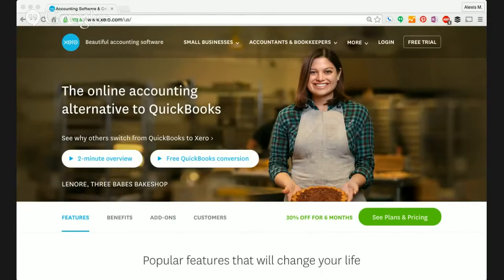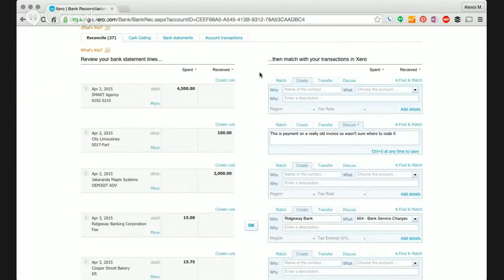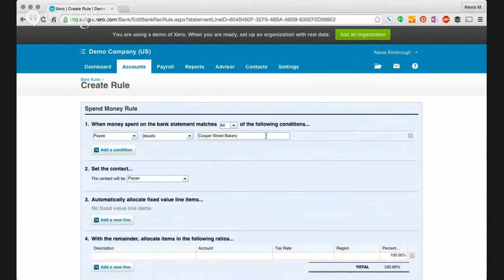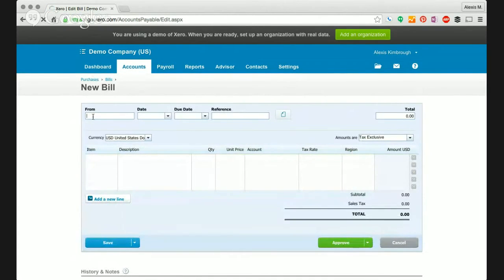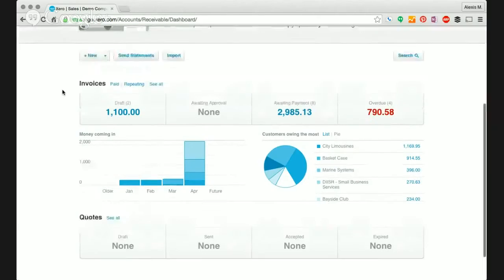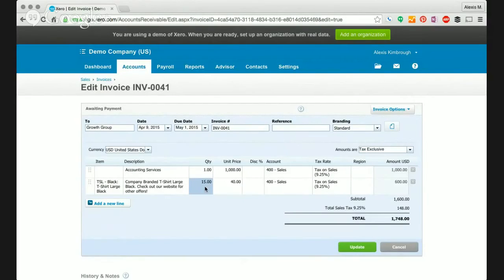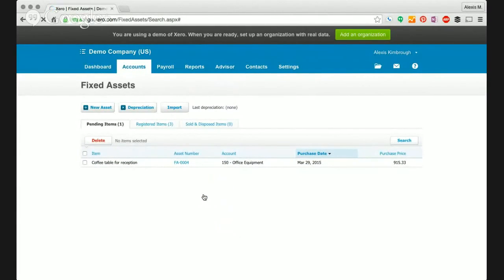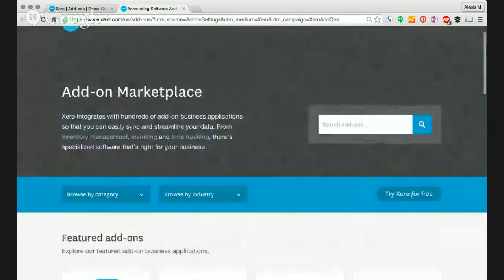Music Accounting Tutorial: Xero Accounting for Musicians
Music Accounting Tutorial: Xero Accounting  for Musicians and Music Businesses

GROWTH GROUP: ACCOUNTANTS FOR MUSICIANS
Whether you are an artist recording your first album, starting your music career, or topping the charts, having a specialist music accountant or entertainment accountant as a member of your team will allow you to concentrate on the music.

We are music specialist accountants who are passionate about helping creative musicians manage the financial side of their businesses. Though we can’t play backup for your band we know, the music industry needs accountants too and that’s where Growth Group comes on stage. While you’re busy touring the world, performing, showcasing, and creating, we’re in our studio (office) keeping the numbers in line. So, if you’re in the music industry, we can help you with all aspects of your financial management.

When you choose Growth Group as your music business accountant, you will free up your time and get back to creating! We can help track you travel meals from gigs, hotel stays from shows, and instrument purchases. Entertainers sleep well on the tour bus when Growth Group is handling their MUSICIAN TAXES, entertainment accounting, and record keeping.

We can help you:

decide whether to REPAIR OR REPLACE YOUR INSTRUMENT,
find TAX DEDUCTIONS FOR MUSICIANS and pay as little tax as possible, and
maximize your income by reviewing royalty statements and getting paid more for events.
If you’re a songwriter, producer, or artist – Growth Group can be your ENTERTAINMENT AND MUSIC ACCOUNTANT. As accountants specializing in music who know how the music industry works we are able to partner with record labels of all sizes, music producers, agents, music studio owners and anyone who requires a music specialist expert.

After all, you’ve worked hard to on your craft, so why shouldn’t you reap the rewards? Growth Group can help!

GROWTH GROUP: ACCOUNTANTS FOR RECORDING STUDIOS
Whether you are a studio owner operating out of your spare bedroom or a multi-million dollar recording empire, having a specialist recording studio accountant as a member of your team will allow you to concentrate on your music business.

GROWTH GROUP: ACCOUNTANTS FOR RECORD LABELS
Whether you are starting your own indie record label to house your band or planning to take over the world in your genre with lots of artists, having specialist record label accountant as a member of your team will allow you to concentrate on the music.

ABOUT ALEXIS KIMBROUGH, Growth Group CEO
Alexis dedicated her accounting career to helping music creators make a prosperous living by loving their craft. Music education made her the accountant she has become, through scholarship and the requirements of developing skill through practice and dedication. For this reason, she actively supports K-12 music programs, assisting students to receive opportunities to see their dreams through, whether through the arts or another avenue.

Growth Group, your place for music business accounting and business management.